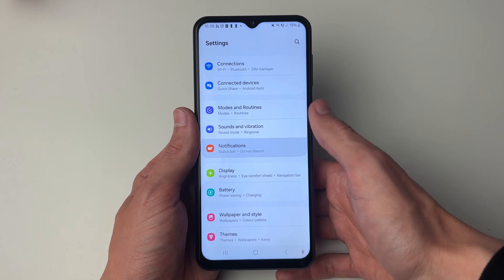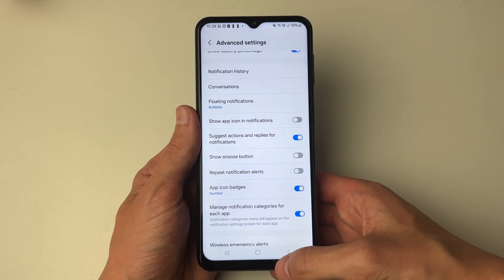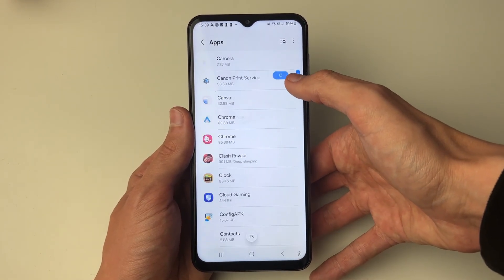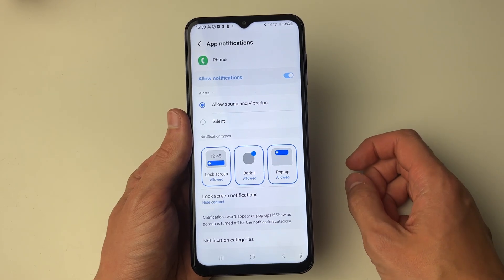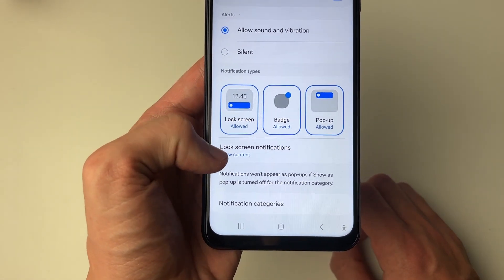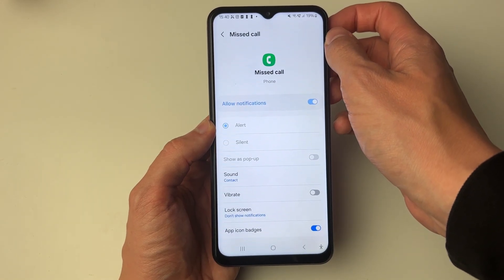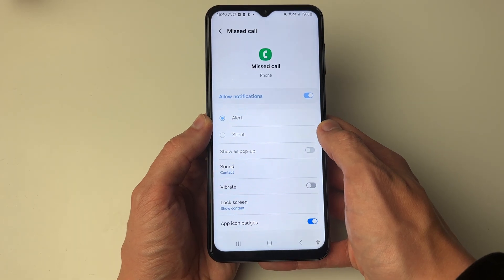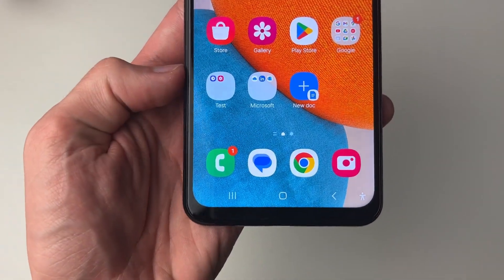How To Fix Missed Call Notification Not Showing On Android - Full Guide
Learn how to fix missed call notification not showing on android in this video.

GuideRealm